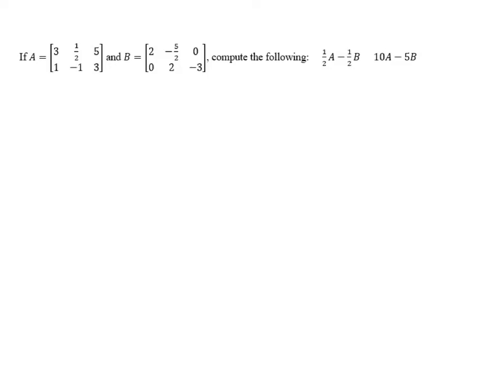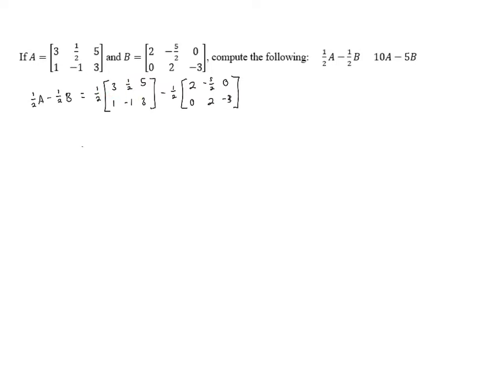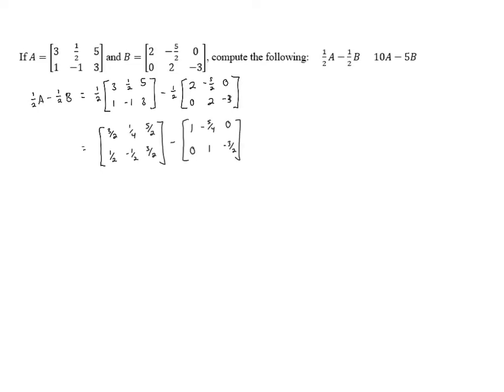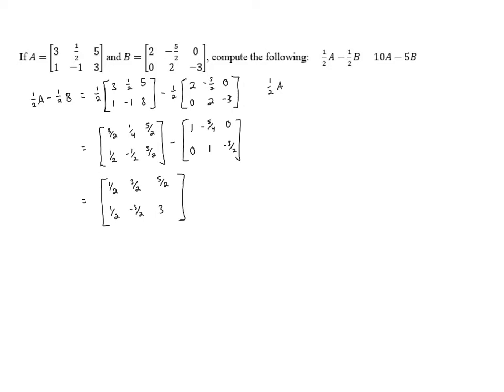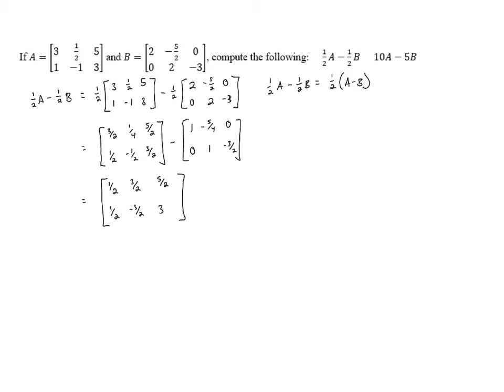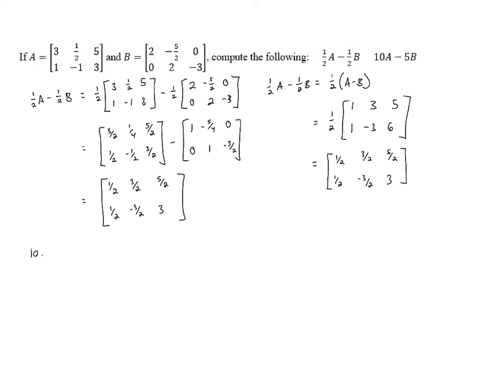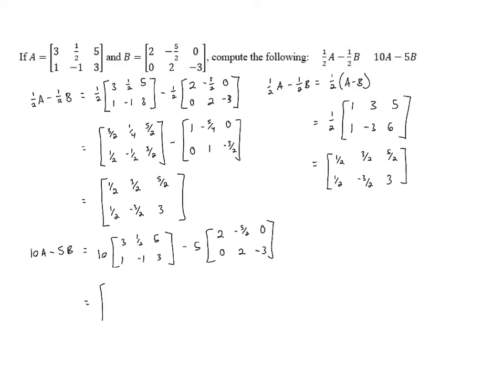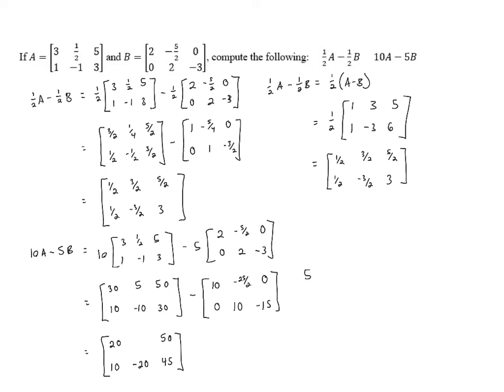The Algebra of Matrices - Problem 2